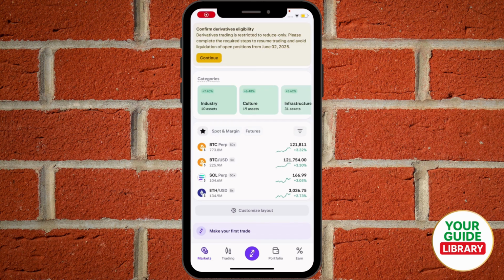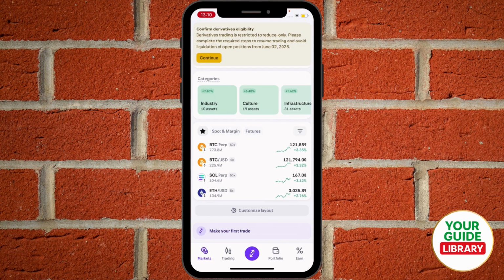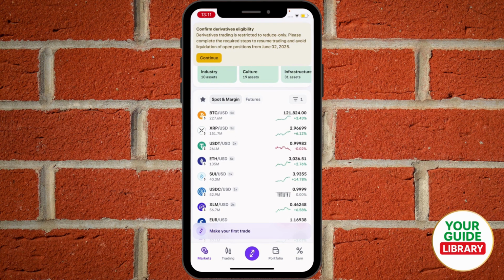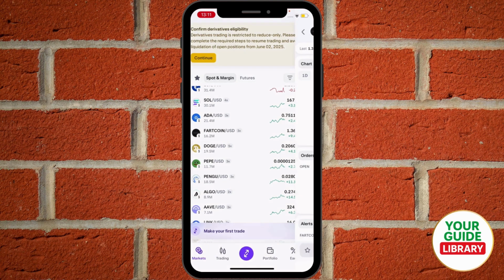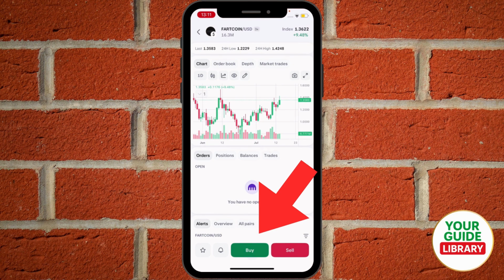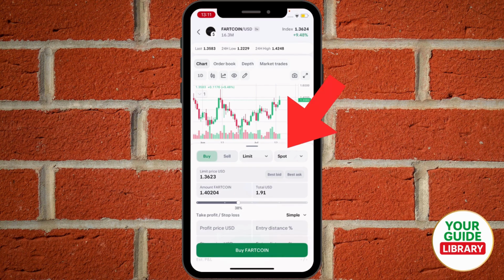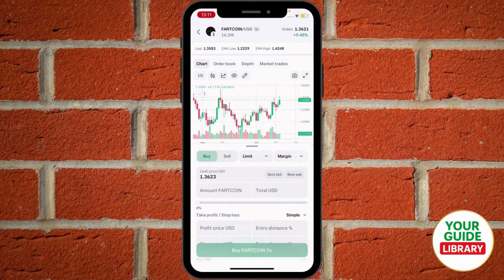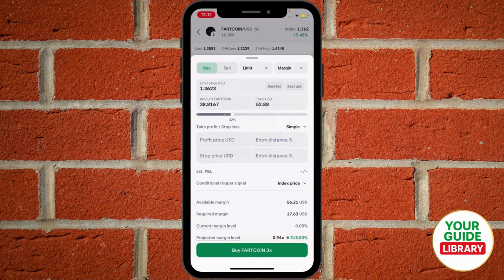How To Change Leverage On Kraken Pro (2026) (Step By Step For Beginners)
How To Change Leverage On Kraken Pro - Complete Guide. Learn how to change leverage on Kraken Pro with this clear and simple walkthrough. In this video, I show you exactly how to use the change leverage Kraken Pro settings, adjust leverage options, and understand the margin trading tools available on the platform.

If you’re new to leverage trading, this beginner-friendly Kraken Pro leverage tutorial will help you navigate the trading settings, modify leverage safely, and avoid common mistakes. Everything is explained step-by-step so you can set leverage confidently and start trading smarter.

Whether you're exploring margin trading for the first time or fine-tuning your Kraken Pro setup, this guide makes it easy to follow and apply.